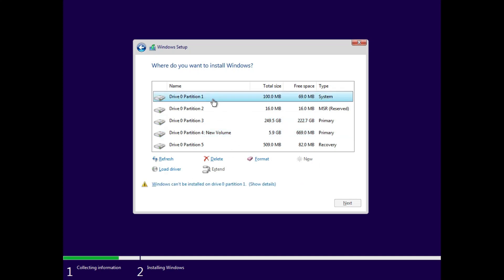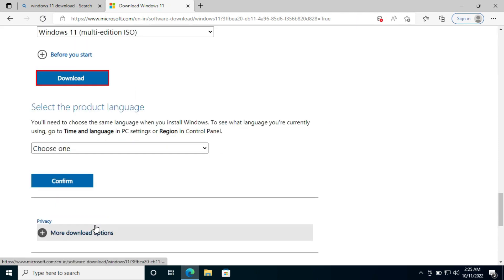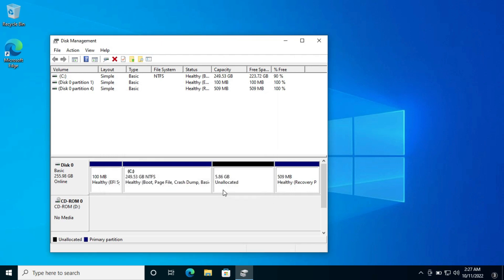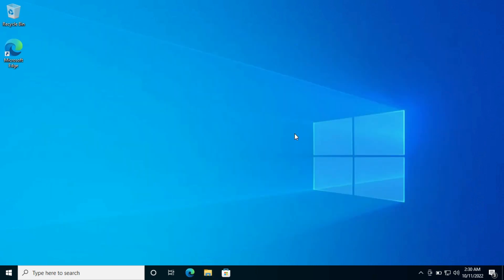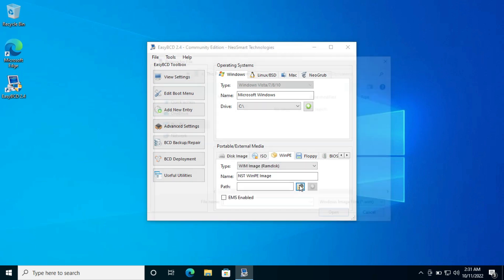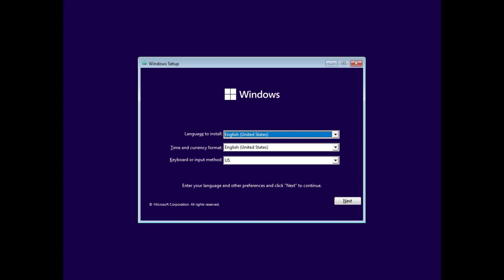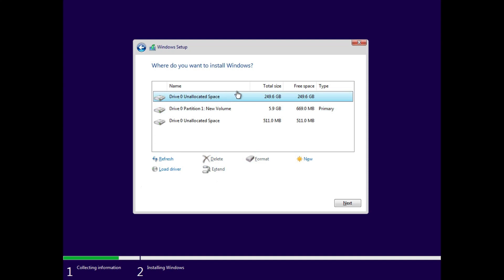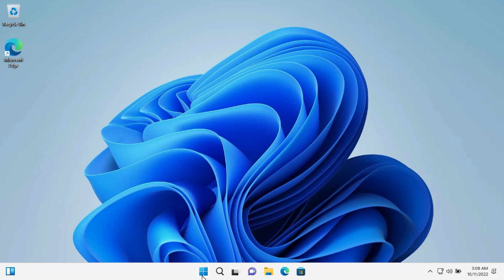How to install any windows without Pen drive or USB | Install windows without Pendrive - MrTechno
In this video, I had been explained, how to install windows without a Pendrive. I hope this video was helpful. Make sure to set the bell icon to all to get notified, when I publish a new video. Hope your day is going well.

--- Keywords ---
how to install windows 11 without usb or cd
how to install windows 11 without usb or DVD
how to install windows 11 without pendrive
how to install windows 11 without usb
how to install windows 10 without usb or cd
how to install windows 10 without usb or DVD
how to install windows 10 without pendrive
how to install windows 10 without usb
how to install windows 10 without flash drive
how to install windows 10 without usb drive
how to install windows 10 bootable pendrive
how to install windows 10 pendrive

--- By Abhishek ---